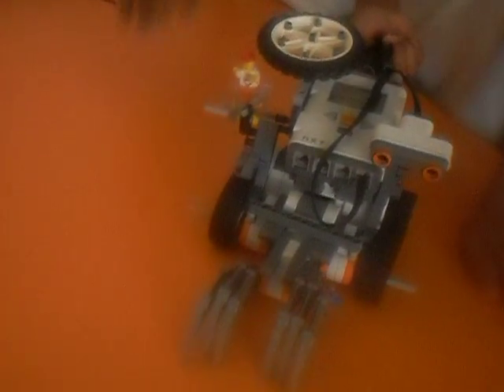TIPS CBE Robotics Project Ploughing machine.AVI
The Indian Public School Coimbatore